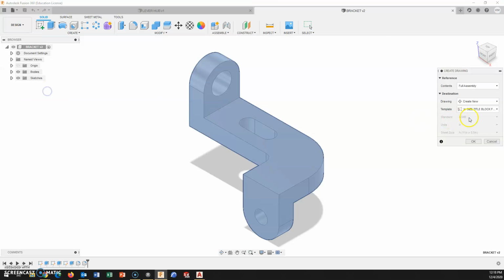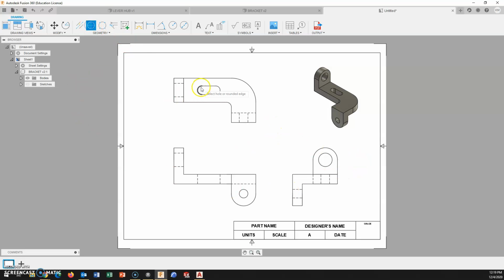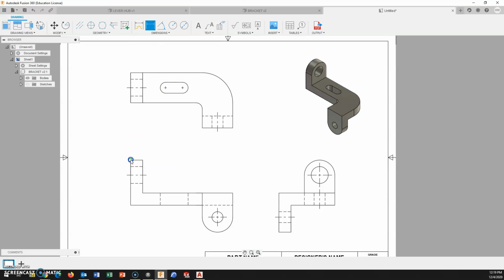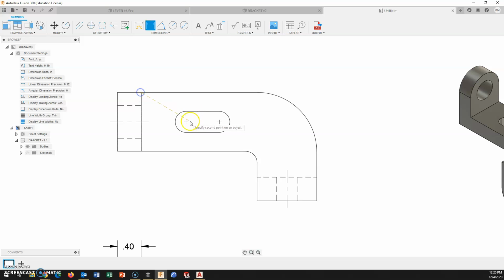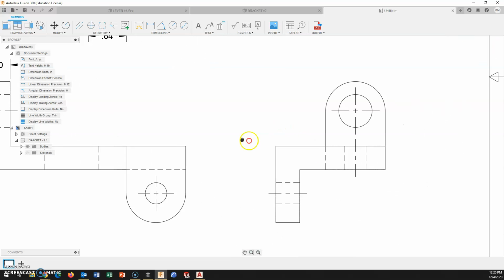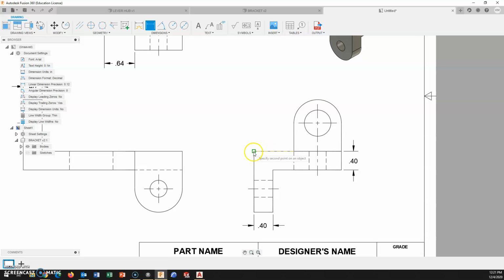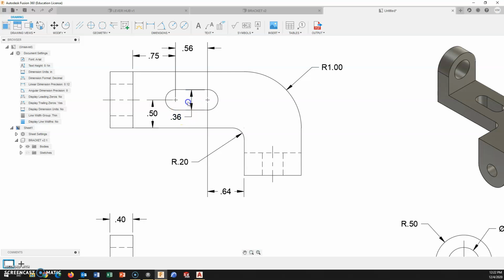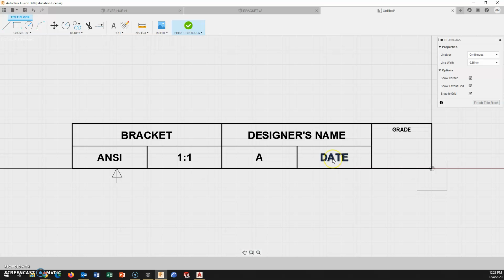PS#4 - BRACKET - DRAWING